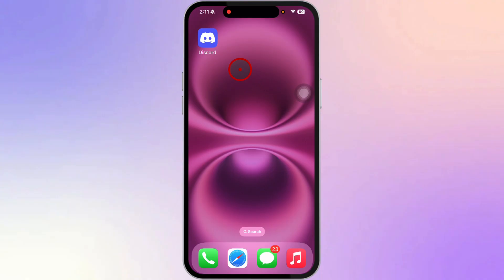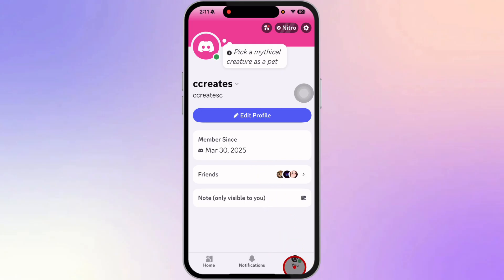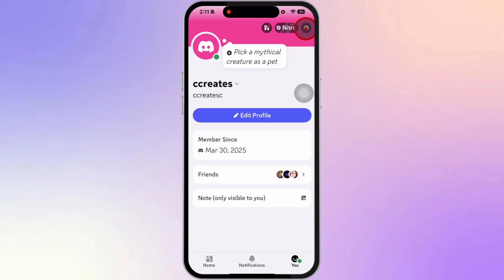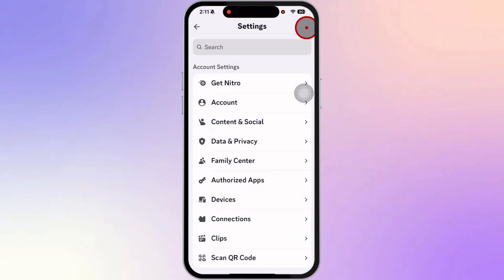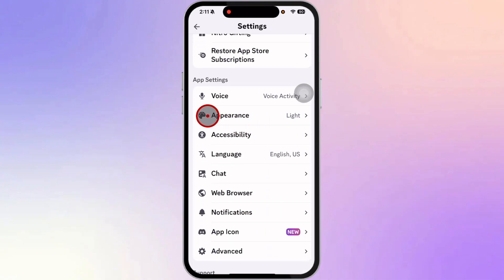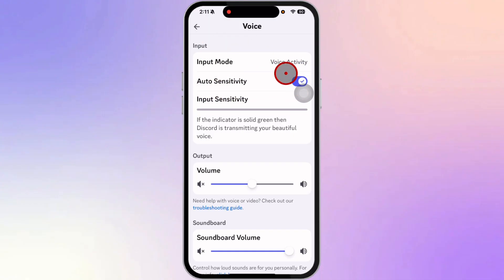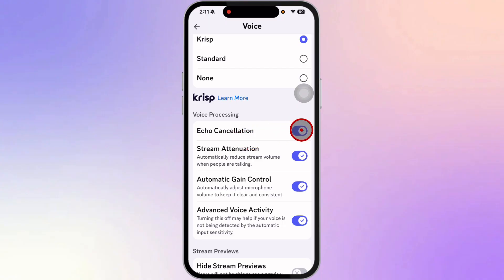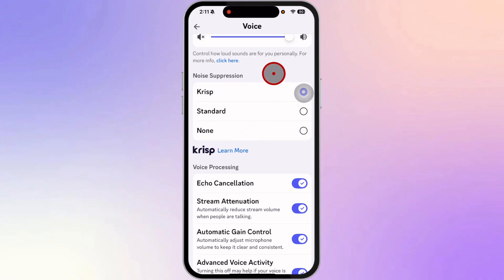How to Fix Bad Audio Quality on Discord Mobile Quickly and Easily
Fix Low or Distorted Audio Quality on Discord Mobile Fast in 2025

Is your Discord mobile audio sounding muffled, robotic, or distorted? Don’t worry — this guide will show you how to fix bad audio quality on Discord Mobile quickly and easily, whether you’re using Android or iPhone. Poor audio can be caused by network issues, app bugs, or incorrect voice settings — and we’ll walk you through all the best fixes step by step.